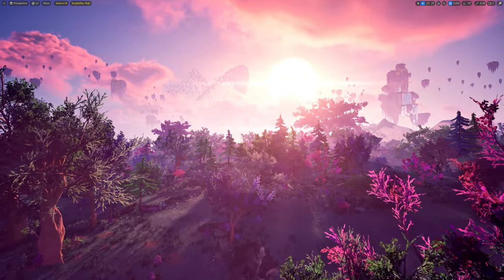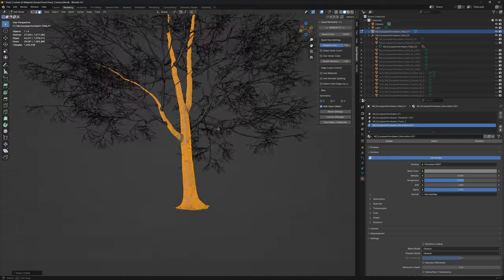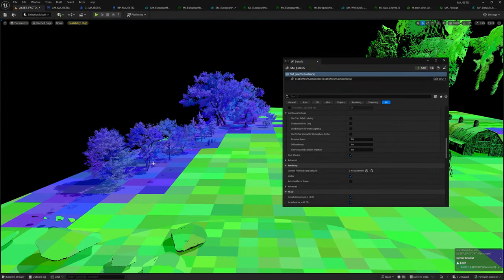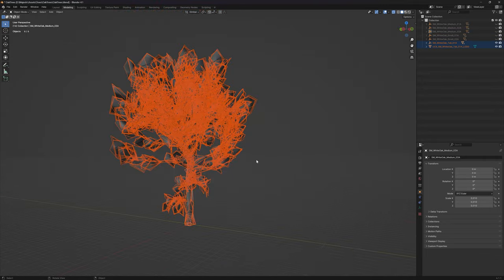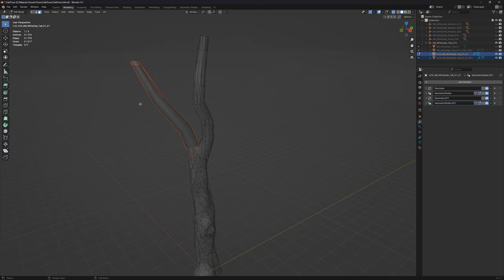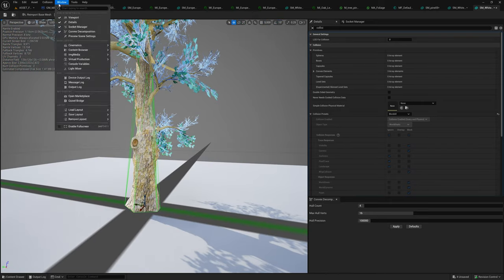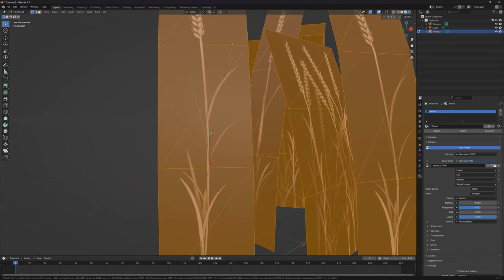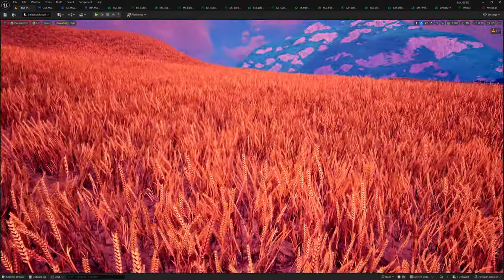Fixing your Trees and Foliage for Unreal Engine 5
In this video, I describe methods to make Trees & Foliage more performant in Unreal Engine 5.

0:00 – Introduction
2:44 – Reducing High Poly Mesh
6:14 – World Position Offset Disable Distance
7:00 – Virtual Shadow Map Invalidations
7:55 – Collision
10:20 – Create Custom Collision in Blender
18:16 – Nanite Overdraw
20:36 – Reducing Nanite Overdraw